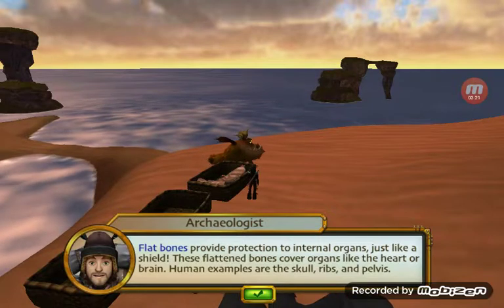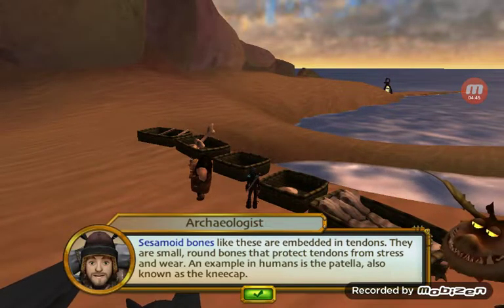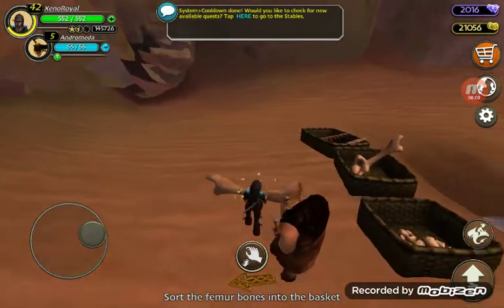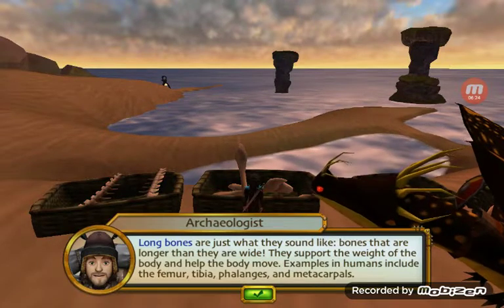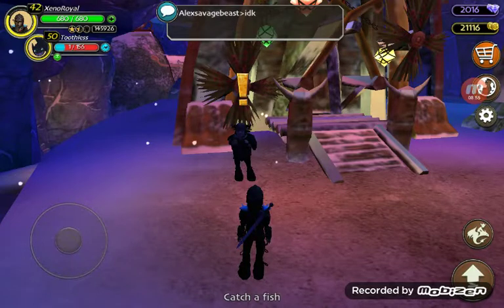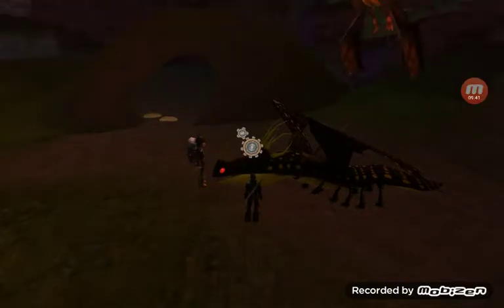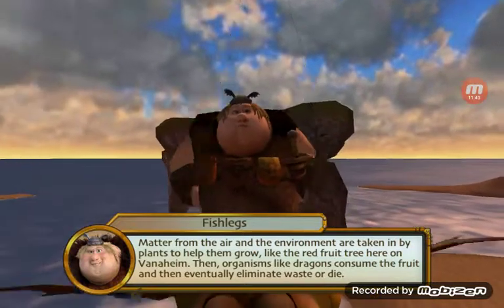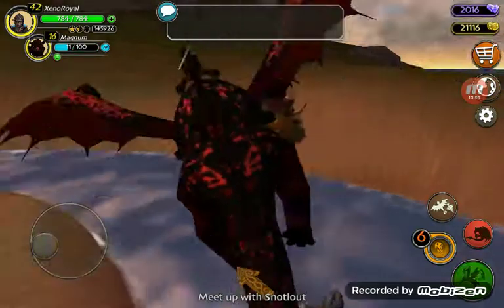Sod(Wrath of Stormheart)ep2part3Taking the bones back